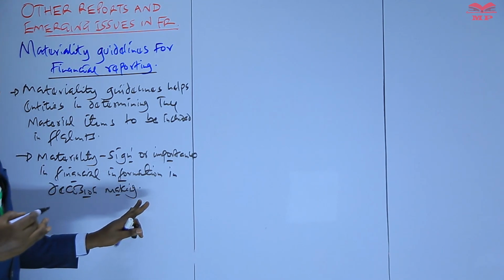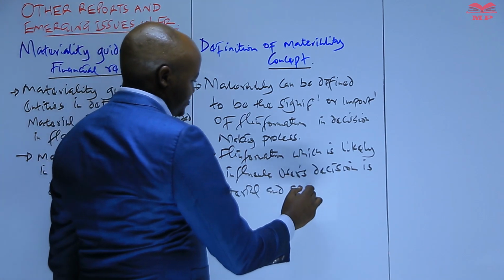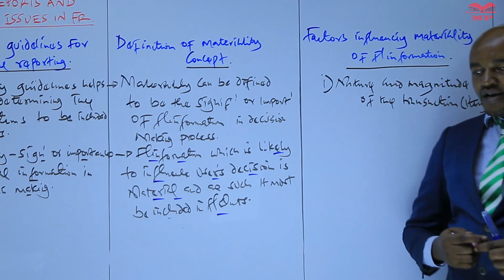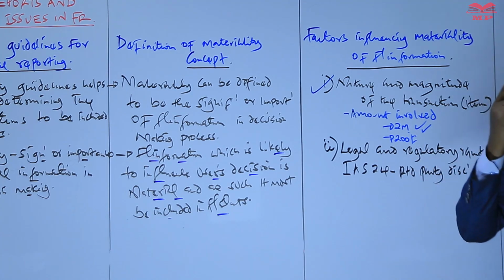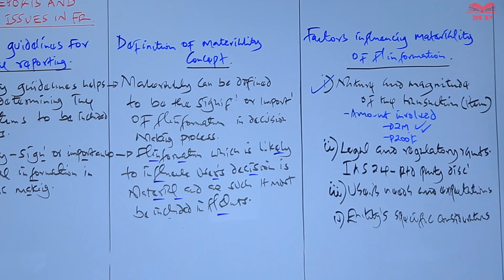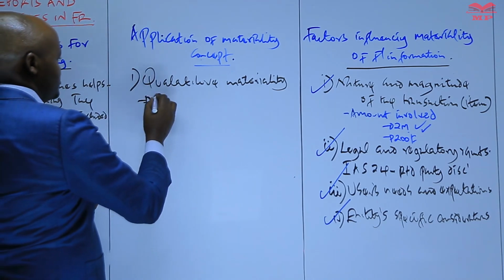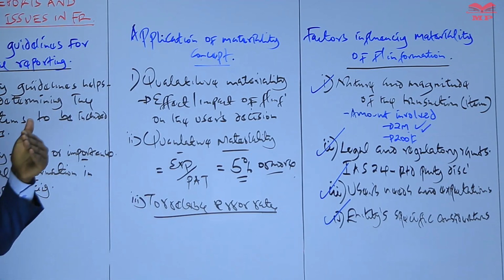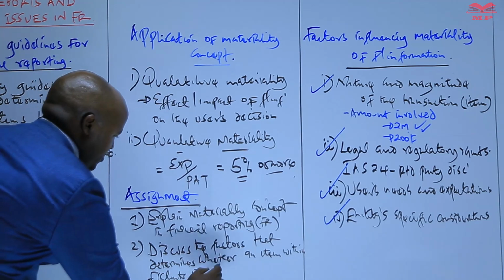Materiality Guidelines for Financial Reporting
Learn how materiality guidelines help accountants determine which information is significant enough to influence users’ decisions. This lesson explains the principles, thresholds, and practical applications in financial reporting.

💡 Key Topics Covered:

Definition and importance of materiality in accounting

Factors influencing materiality judgments

Quantitative and qualitative considerations

Guidelines for applying materiality in financial statements

Practical examples and reporting implications

🎯 Who Should Watch:

Accounting and finance students preparing for CPA, KNEC, or professional exams

Auditors, accountants, and finance professionals

Managers and stakeholders aiming to understand accurate and meaningful financial reporting

📘 Learn With Manifested Publishers:
Structured lessons, notes, and exercises to master materiality guidelines and improve compliance and decision-making in financial reporting.